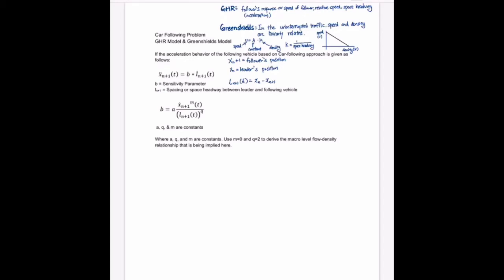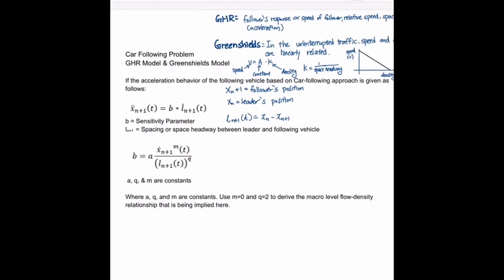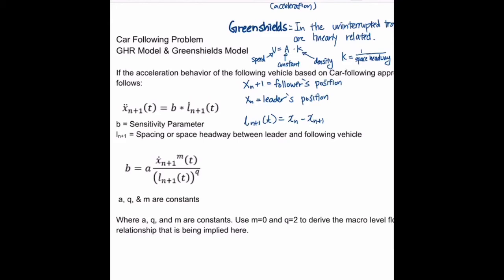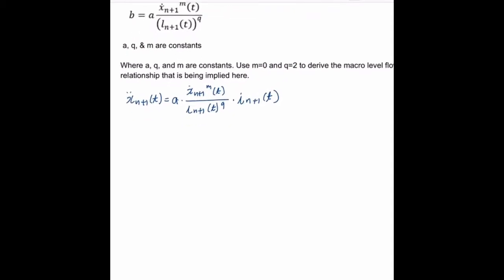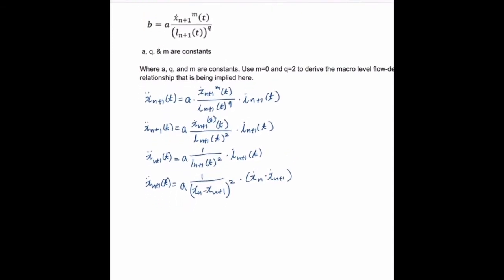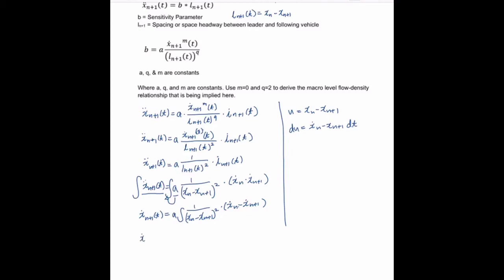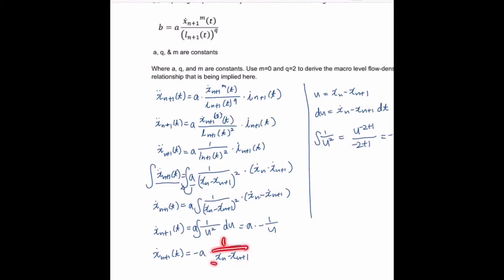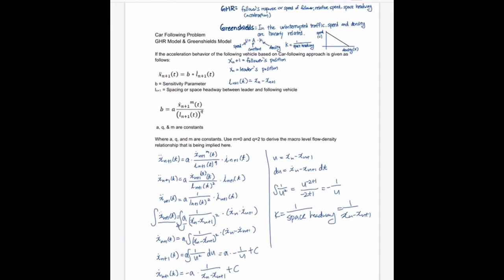CE 529: Car Following Problem